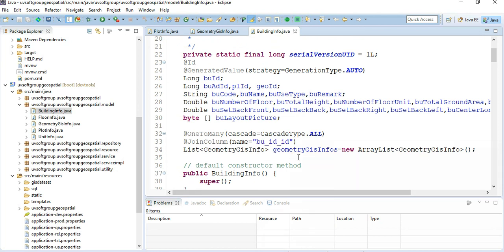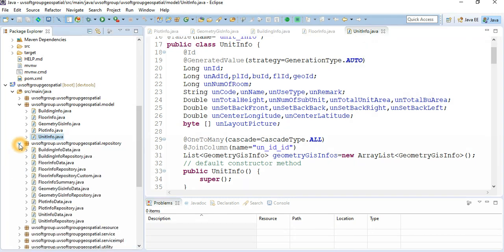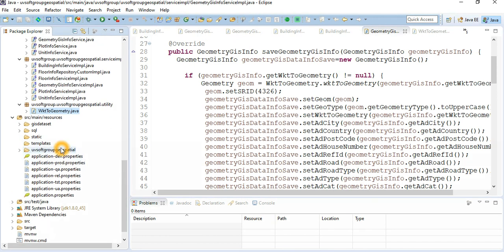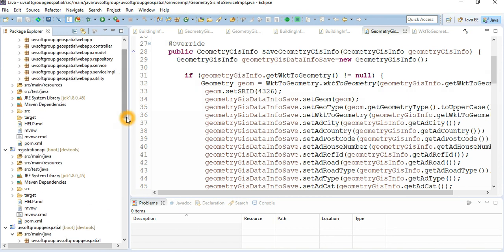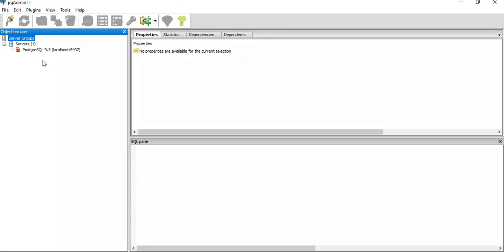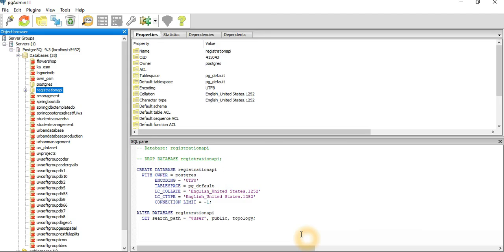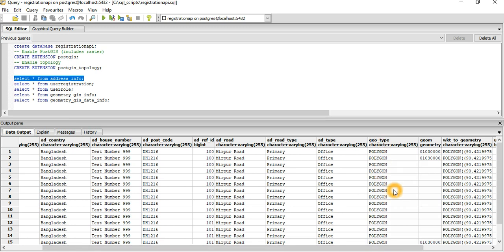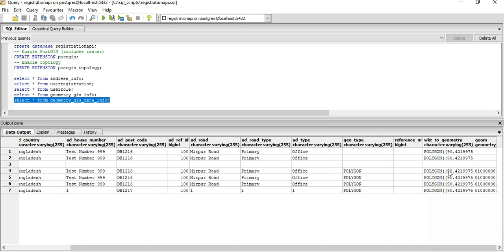36_16:Spring Data JPA|REST API|Hibernate Spatial|JPQL SQL|PostgeSQL PostGIS|Web GIS Map